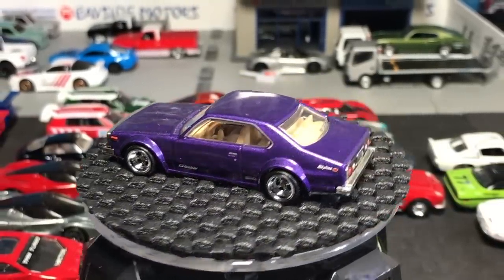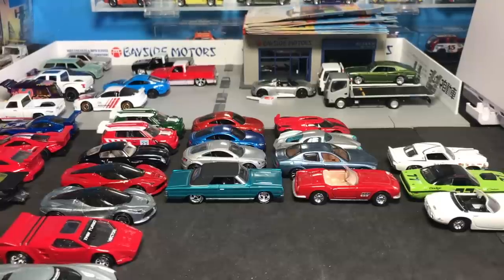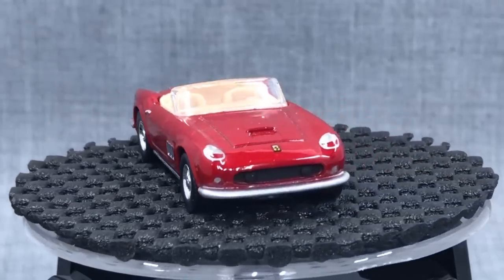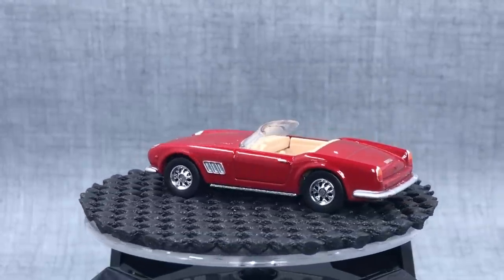Lamley Saturday Showcase: Hot Wheels One-and-Done Models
Throughout the 50-year history of Hot Wheels, there has been a fair number of models have appeared only once.  Here are some of the more interesting recent One-and-Dones.

There are a lot more, so mention what you remember in the comments below.  Enjoy!